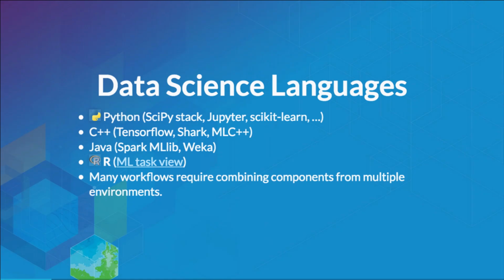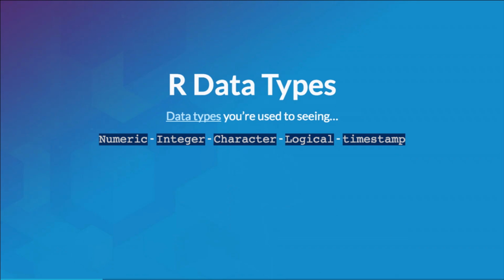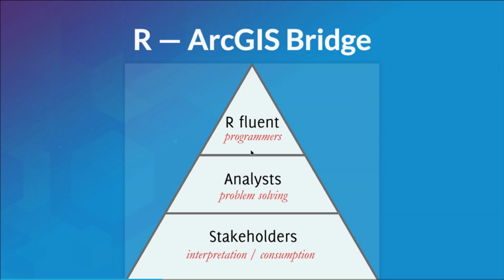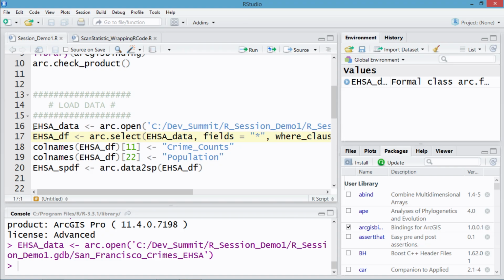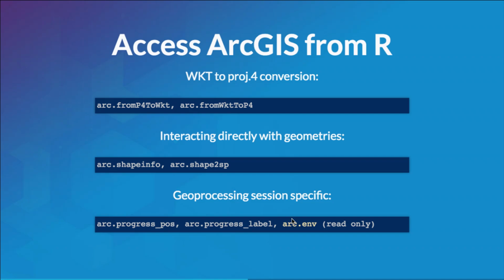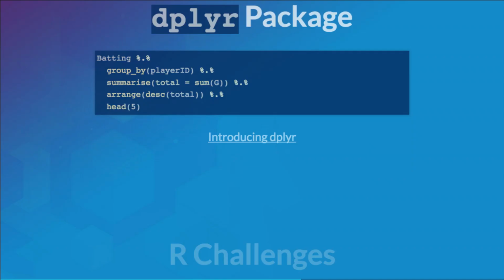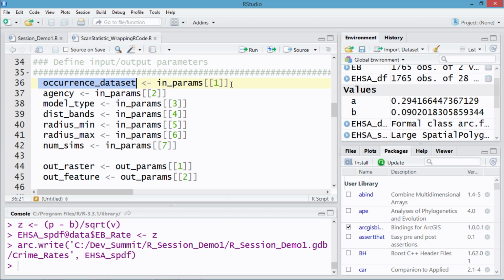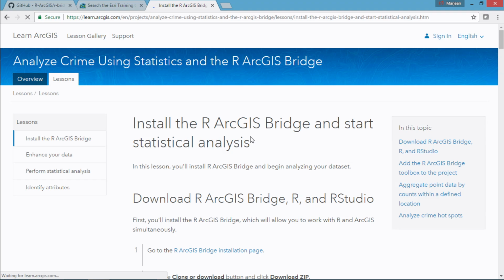Getting Data Science with R and ArcGIS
R is a powerful language for solving data science problems. By building cutting edge statistical models with R, and using ArcGIS for visualization and analysis, you can have the best of both worlds. This session will give you an overview of the R language, how you can use it to solve data science problems, and describe hoe to use it with ArcGIS. Come dive into data science.

Presented by Marjean Pobuda and Shaun Walbridge